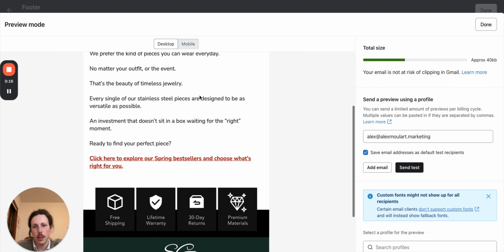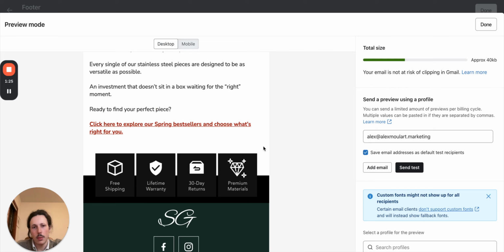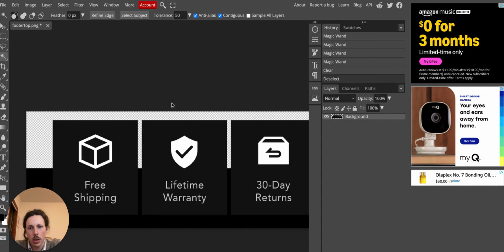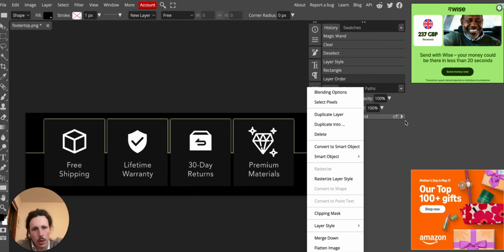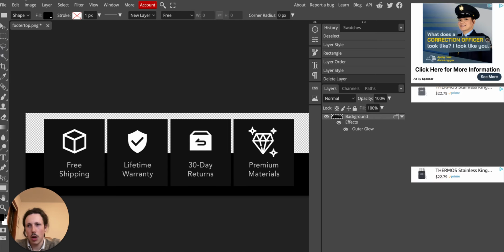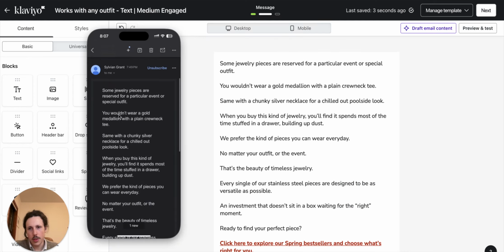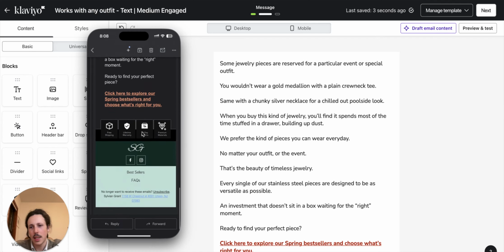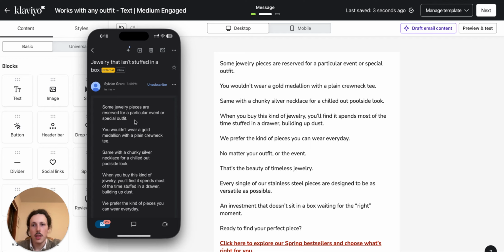BEAUTIFUL dark mode emails in 5 minutes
Confused by dark mode? This is the simplest hack you can use to get 80% of the way to fully optimized with just 5 minutes of work